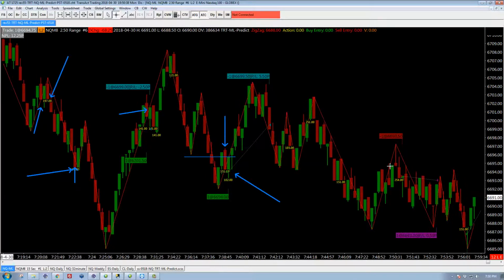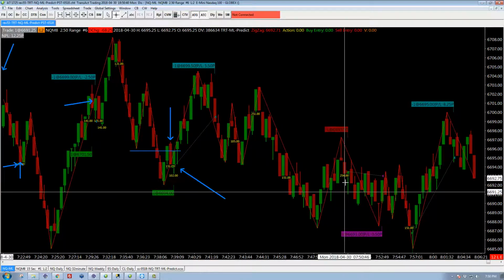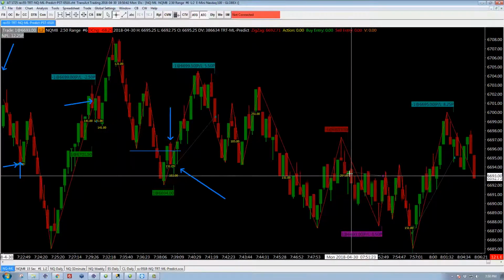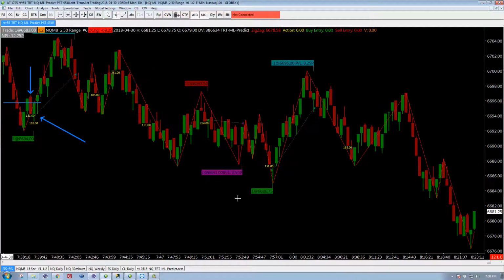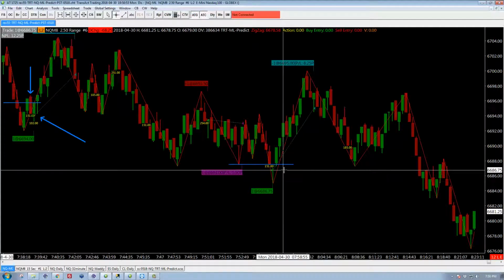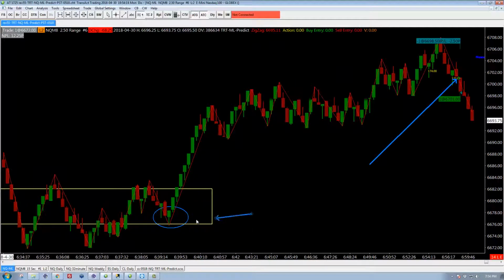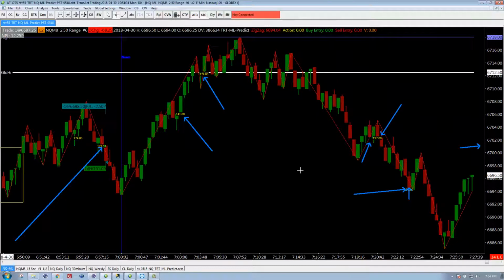April 30, 2018: quietly profitable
Oddly, the day felt 'quiet' to me even though the overnight range was pretty big and I was expecting a volatile. I stepped away 45 minutes after the open having taken one trade and down 2.5 points; only to check back in after lunch to find myself up 12.25 points for the day.